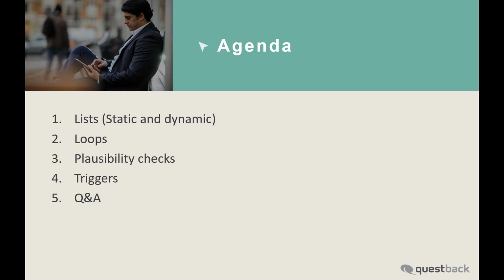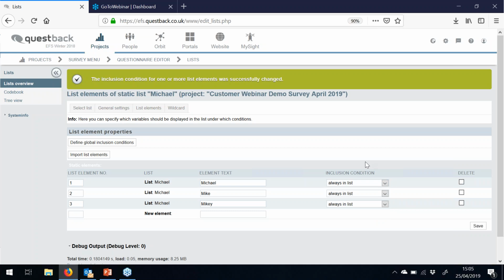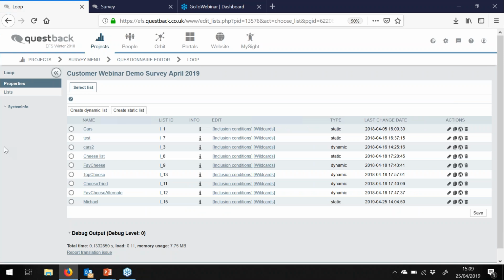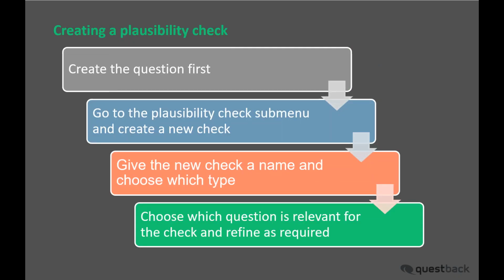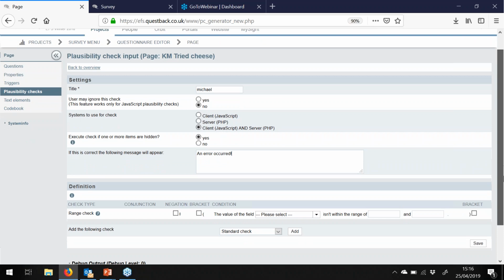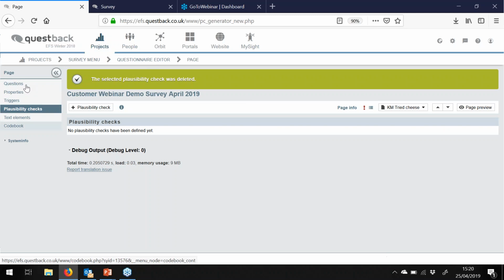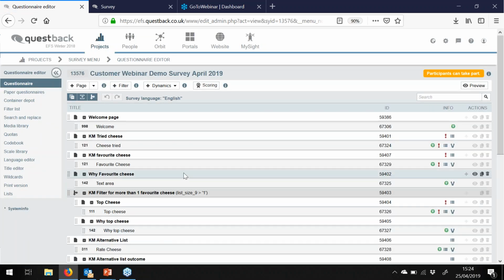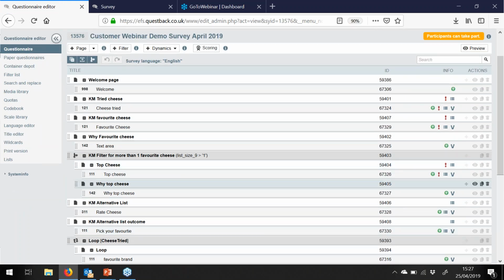Customer Webinar Series - 2019 Lists, Loops, Checks & Triggers